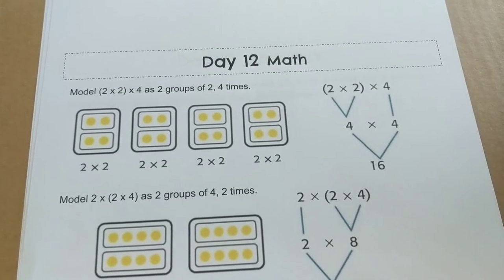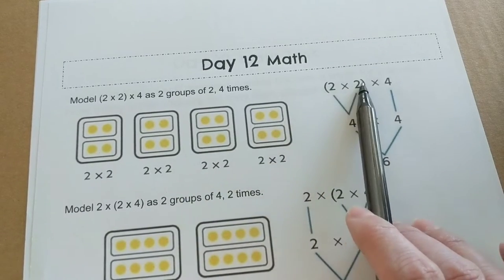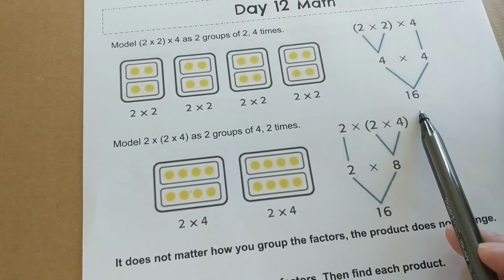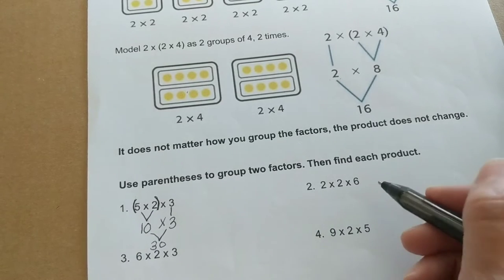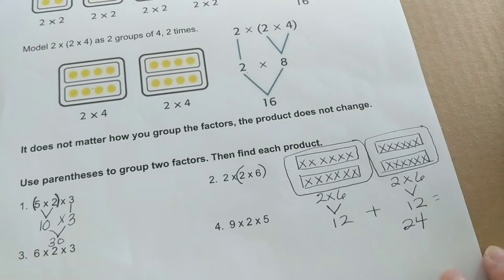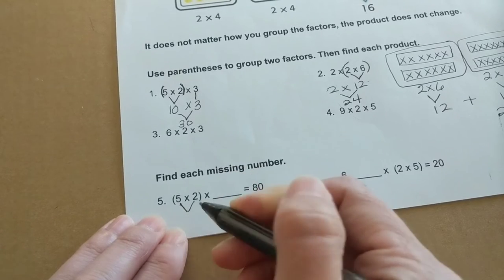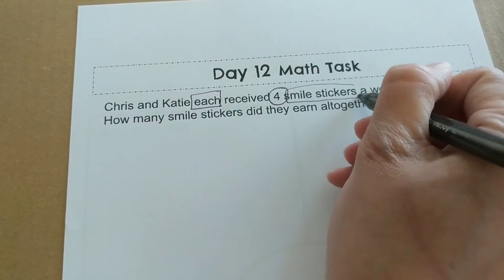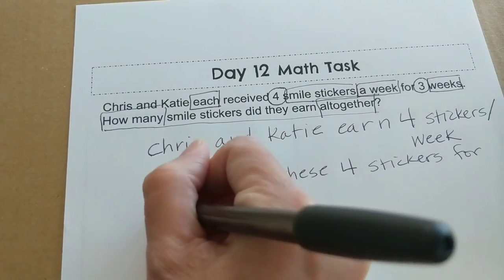Day 12 of the BCSD Distance Learning Packet 2 - Math Task and Multiplying 3 - One Digiit Numbers